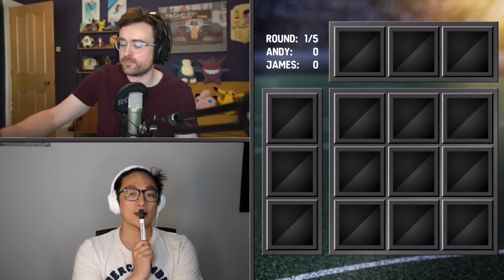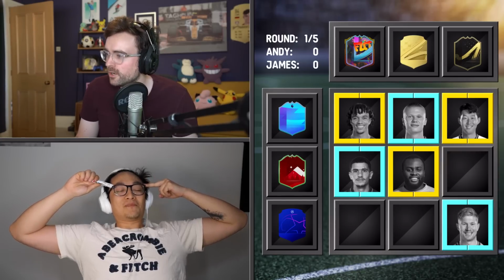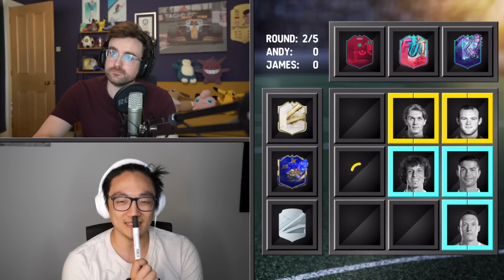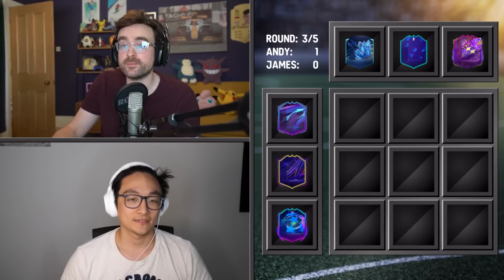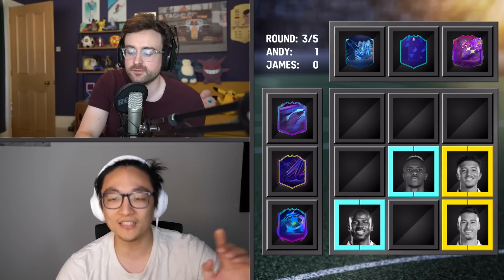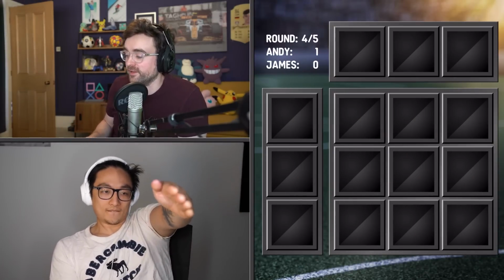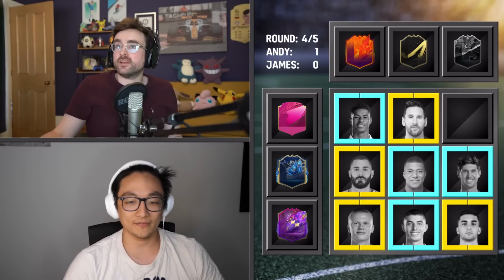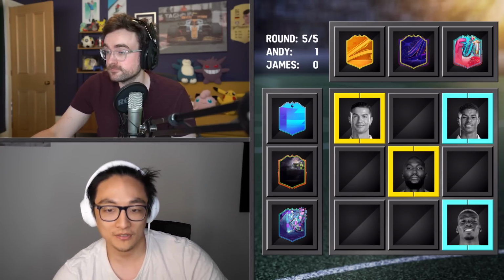CAN YOU SOLVE FOOTBALL TIC-TAC-TOE WITH FUT CARDS?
Football tic-tac-toe, but instead of clubs and nations, it’s FUT card!

FULL TIME STREAMER - Twitch.tv/AJ3

DOWNLOAD FOTMOB, THE OFFICIAL PARTNER OF SBSD, FOR ALL YOUR FOOTBALL NEEDS

★ Stream - Twitch.tv/AJ3 ★

This is the home of Squad Builder Showdown, FUT Drafts, real life football videos and more!!! (who noticed it now say Fifa 23? Comment "L BOZO" if you did!)